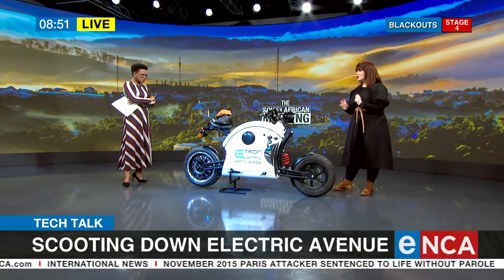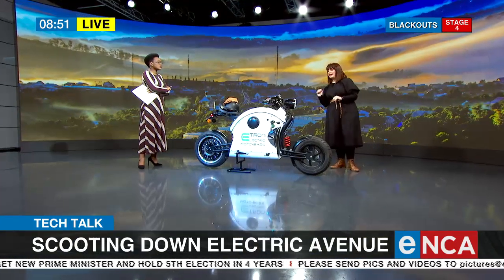Tech Talk | Scooting down electric avenue